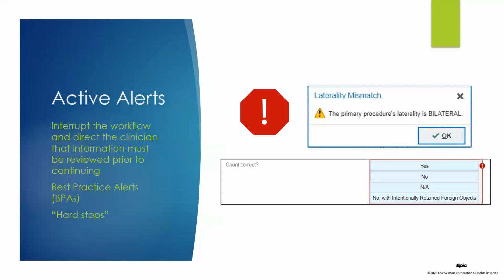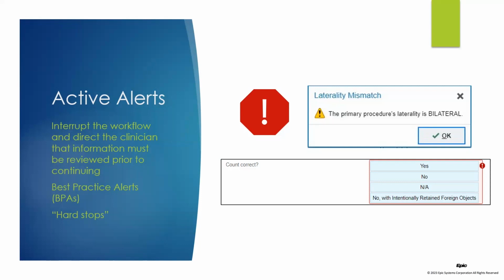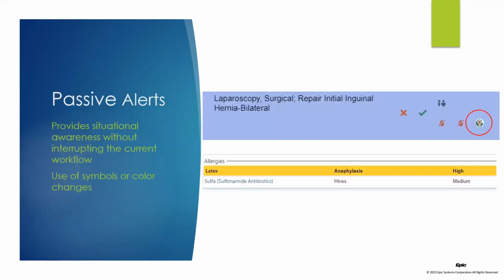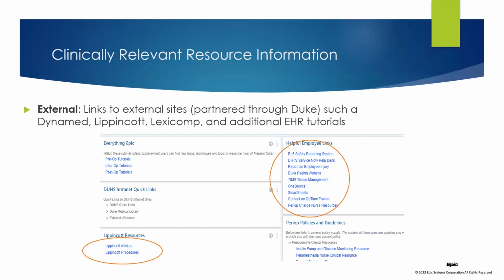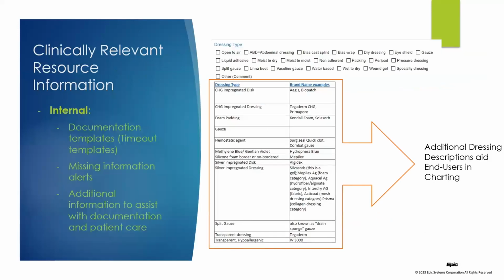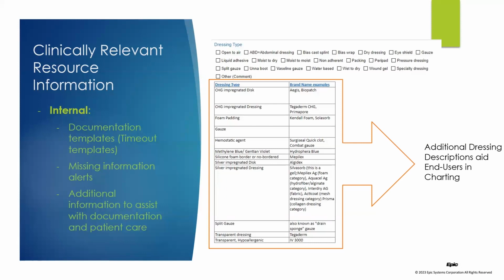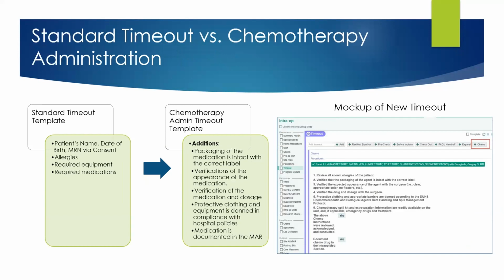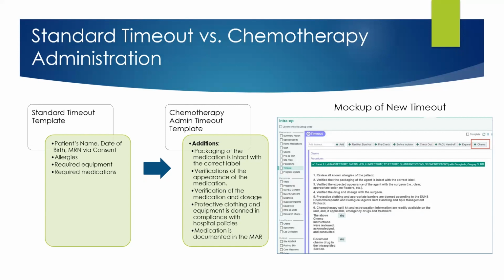Kacy Buddin - CHIP Internship Presentation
Clinical Decision Support Tools and the Development of a Chemotherapy Administration Timeout Template at Duke Univetrsity.
Abstract: Through an internship at Duke University, three questions were addressed: How do we ensure that the EHR environments health care workers use everyday are built in the most efficient way? What Clinical Decision Support Tools can be utilized to aid end-users? What is the process of building and enhancing these tools?